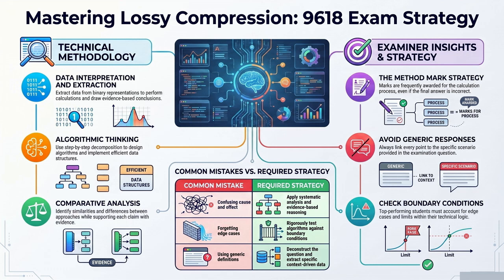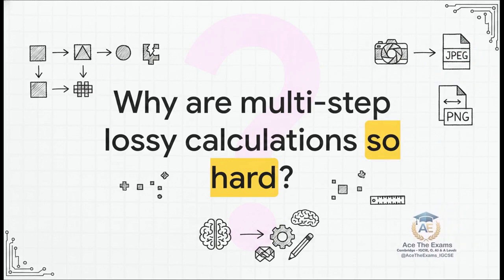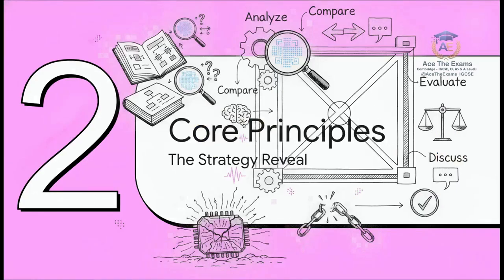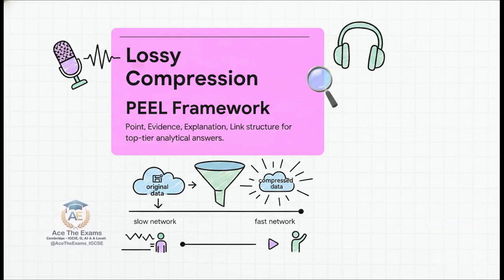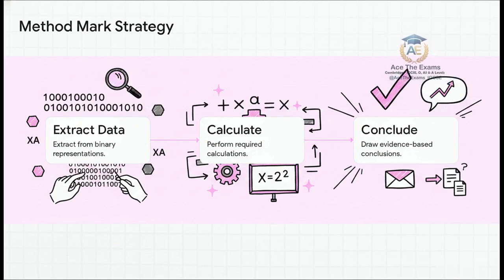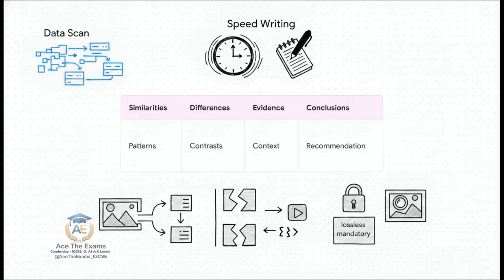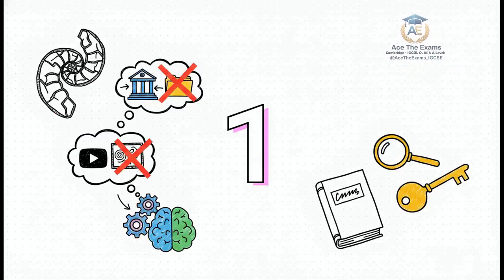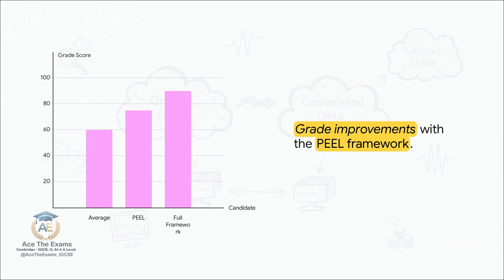A* Exam Guide: Computer Science... | Cambridge AS and A Level Computer Science 9618 | Ace The Exams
Topic: Computer Science Lossy Compression Principles And Applications Computer Science 9618 AS and A Level